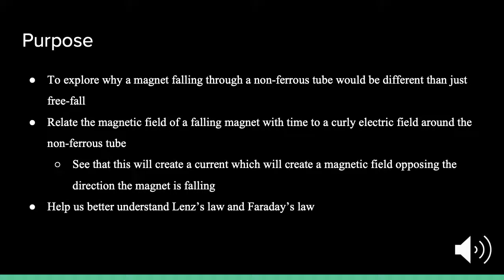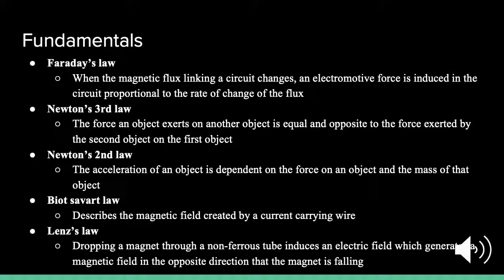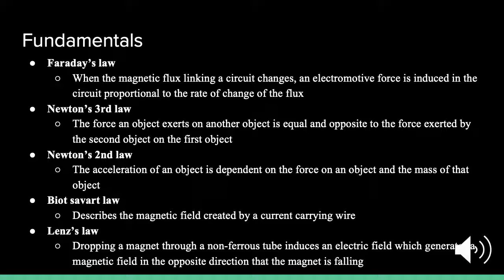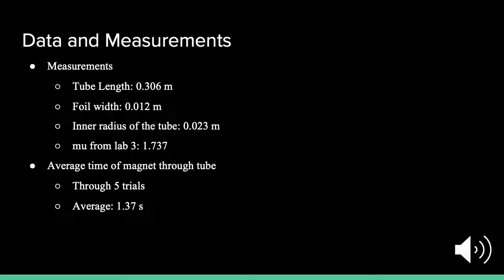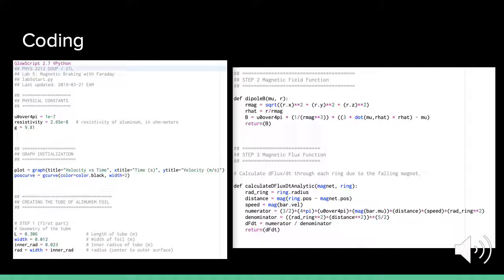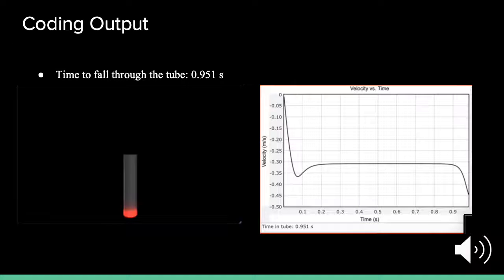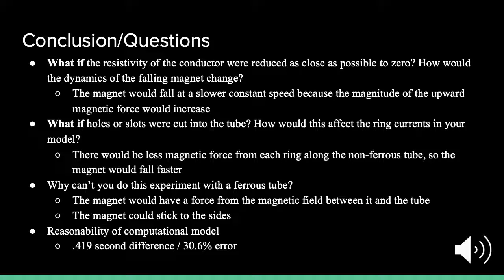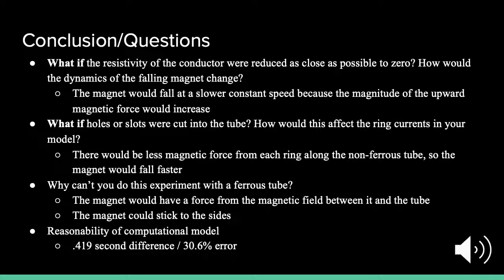Lab 5: Faraday's Law